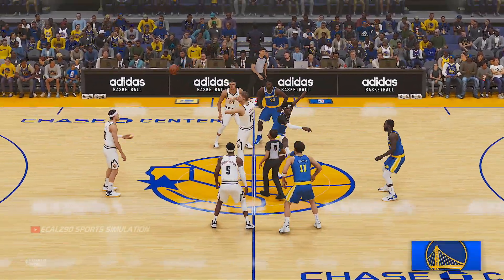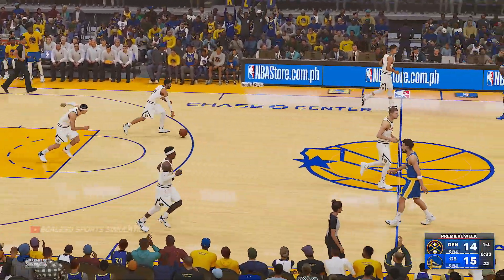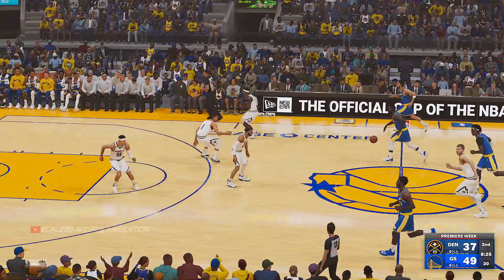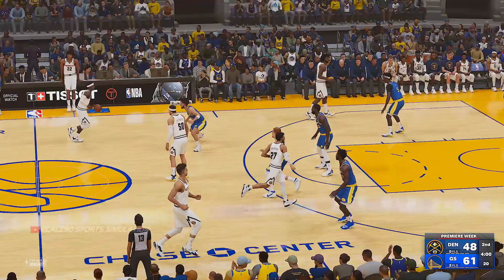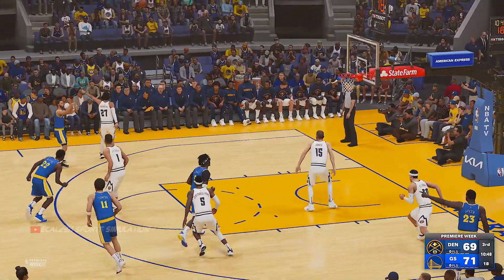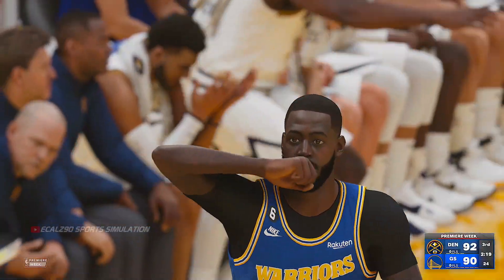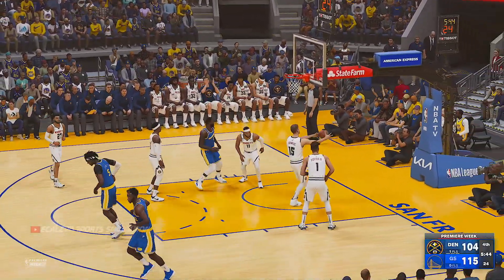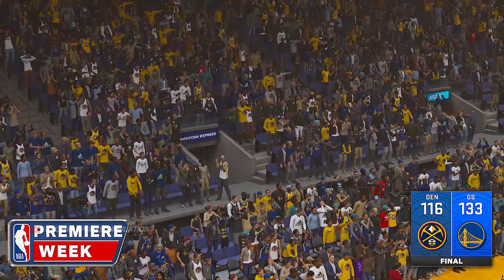NUGGETS vs. WARRIORS | Full Game Highlights | October 21, 2022 | NBA Season | NBA 2K23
NUGGETS vs. WARRIORS | Full Game Highlights | October 21, 2022 | NBA Season